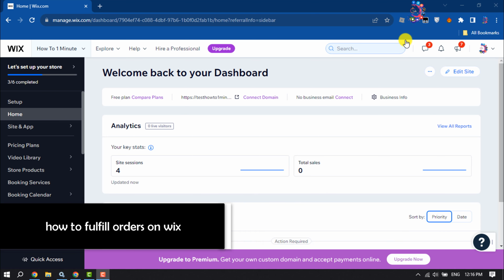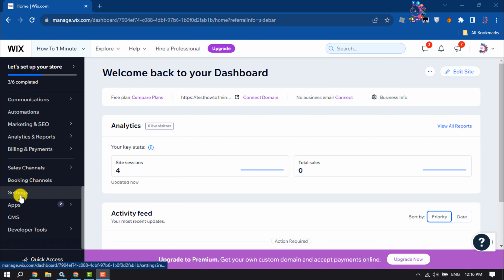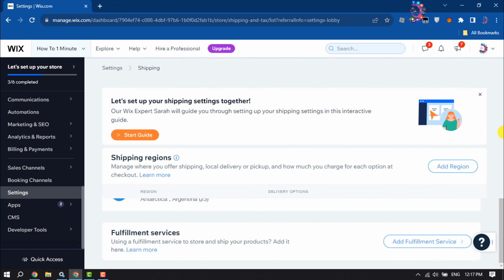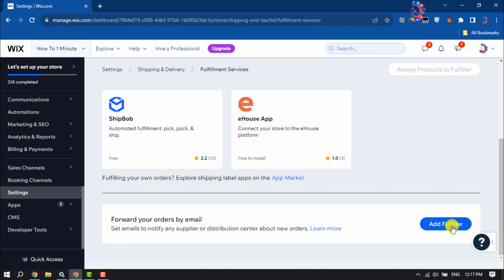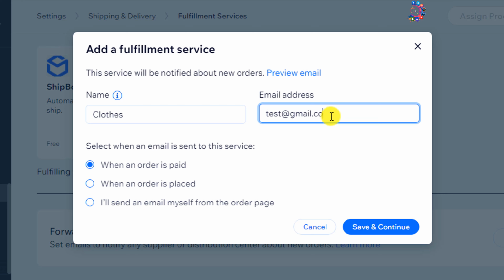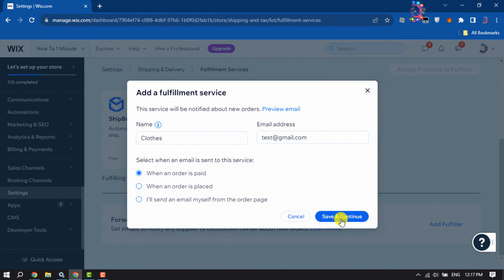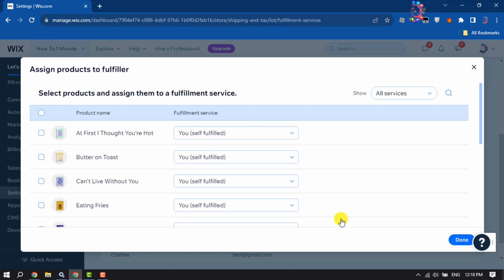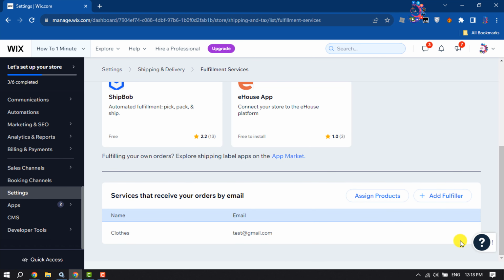How to fulfill orders on wix (2026)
To fulfill your Wix orders and manage order processing, you’ll first need to integrate your Wix site with secure payment gateways like PayPal or Stripe. and then follow our step by step process how you can easily fulfill order on wix online.